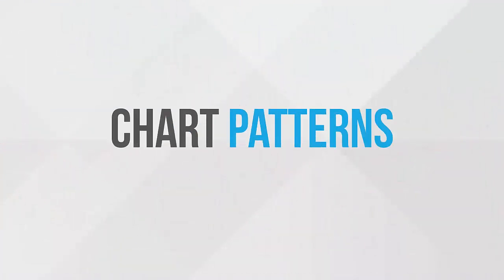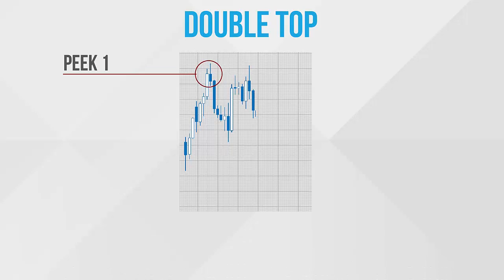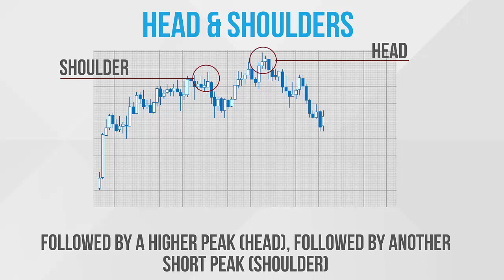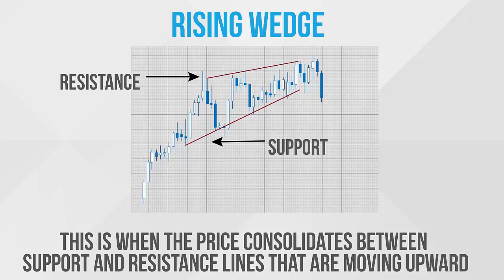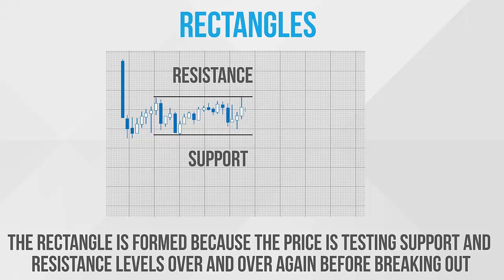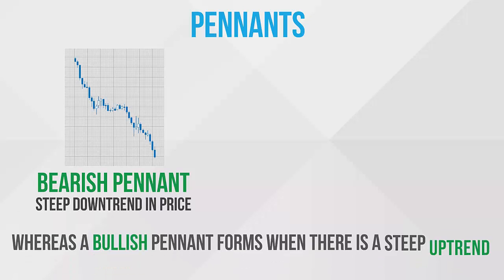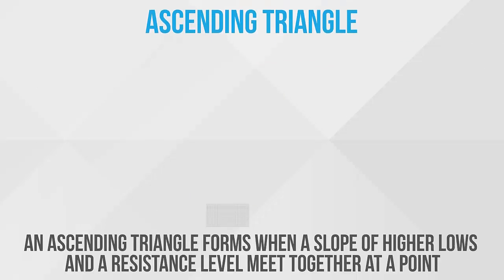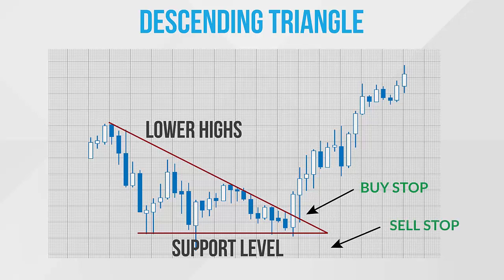Chart Patterns - CCU Knowledge Base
Our next video will teach you all about charts and patterns. How to recognize what is happening based on long studied patterns that leave clues as to where the market is heading.

In no time, you'll be able to recognize rectangles, double bottoms, wedges, triangles and be able to apply that knowledge